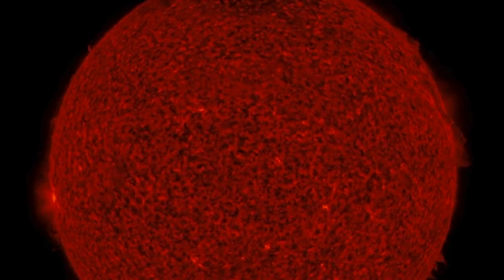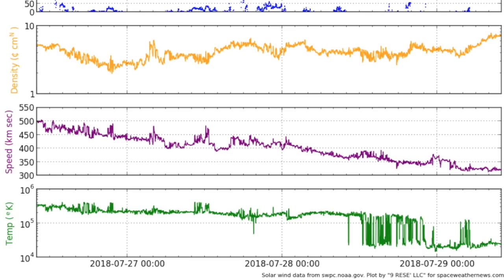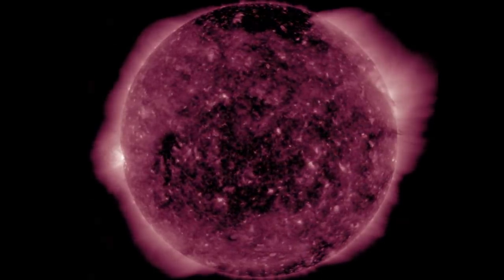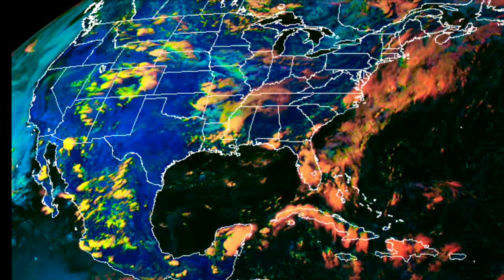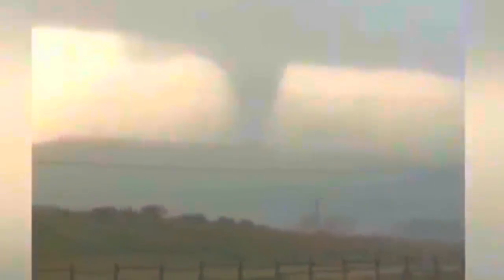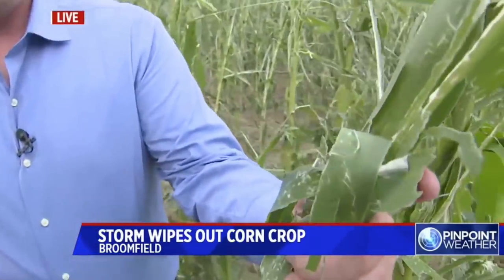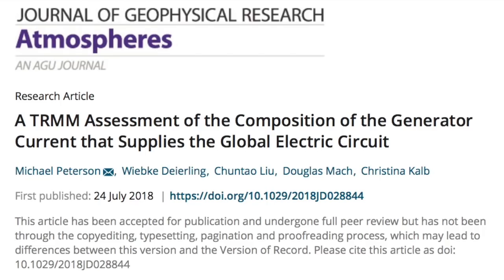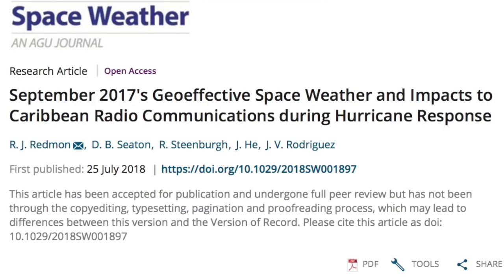Big Earthquake, Hail, Tornado, Electric News | S0 News Jul.29.2018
WHAT'S A BLOT ECHO?